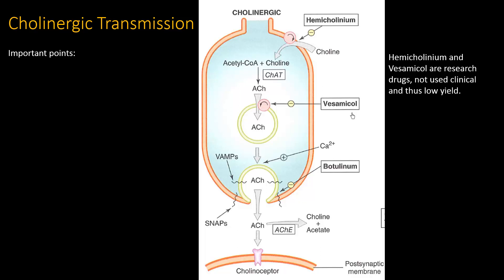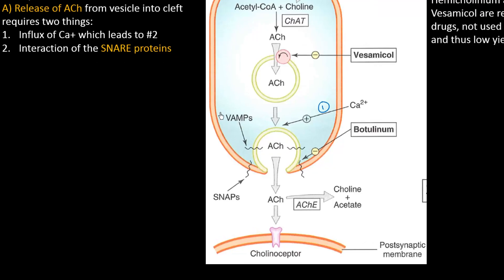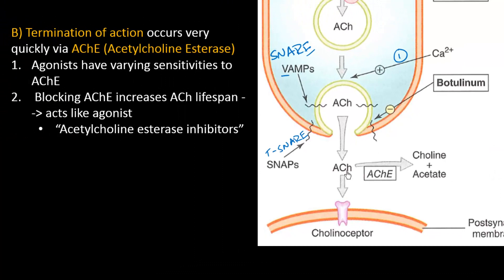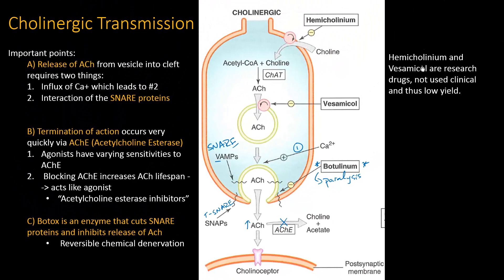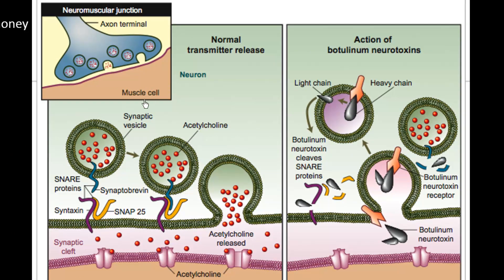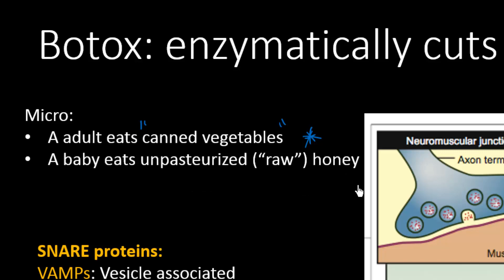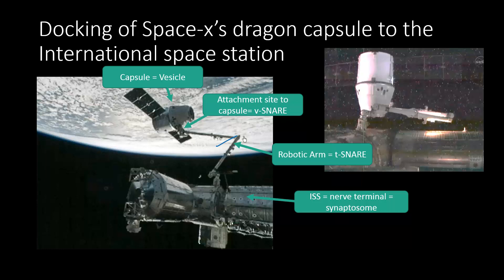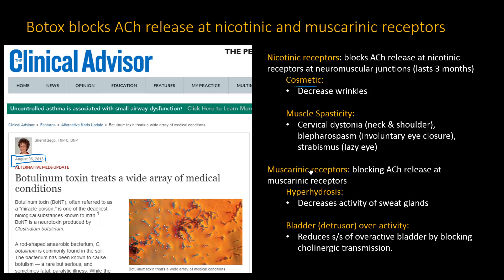03- cholinergic transmission & acetylcholine - Autonomic Pharmacology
This lectures covers cholinergic transmission and explains how acetylcholine gets to the synaptic terminal. Also we explain how  botox affects cholinergic transmission in the parasympathetic nervous system.